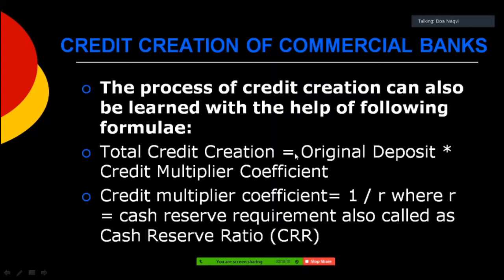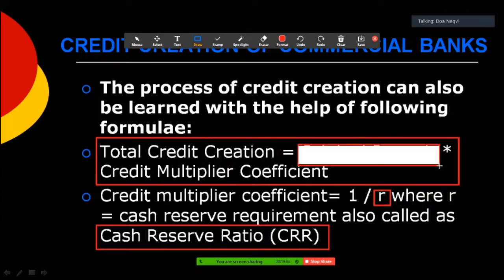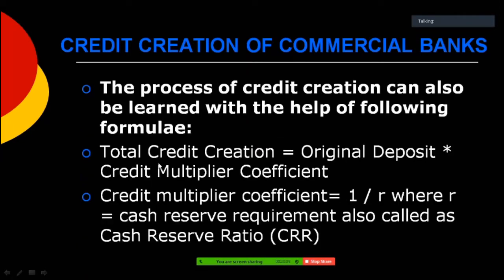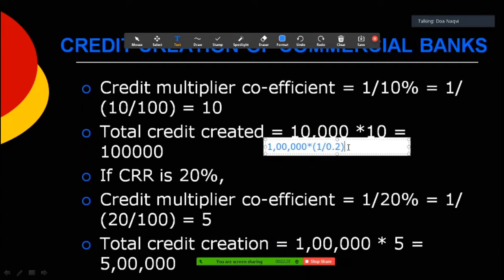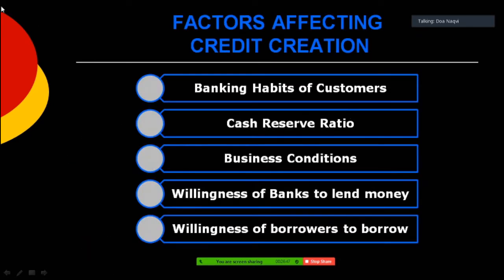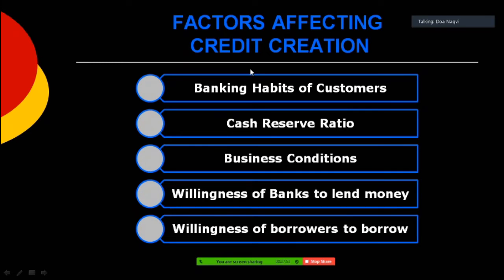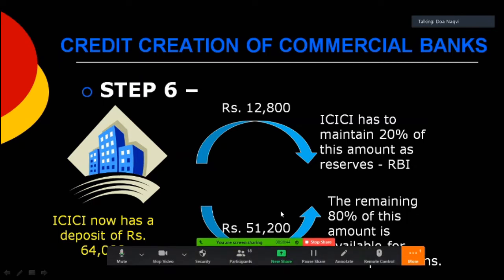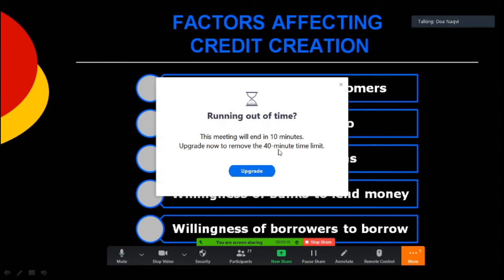Credit Creation Part 3